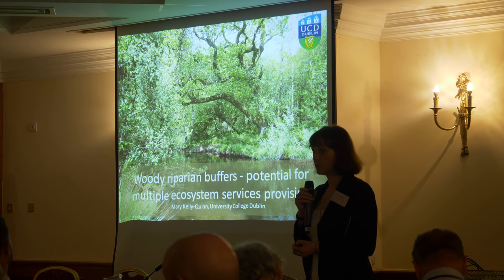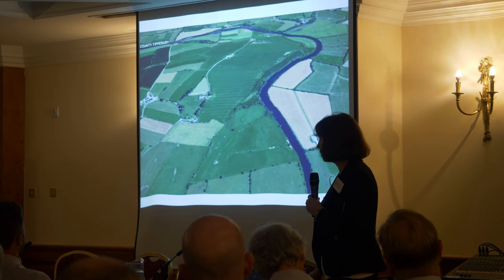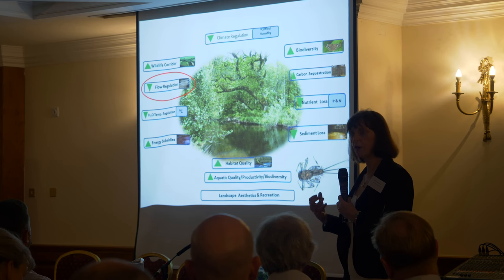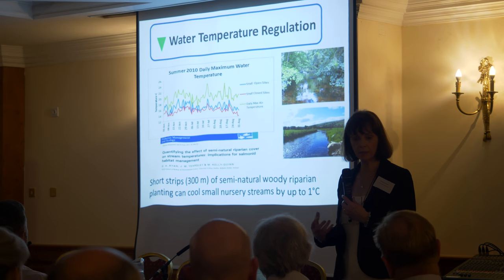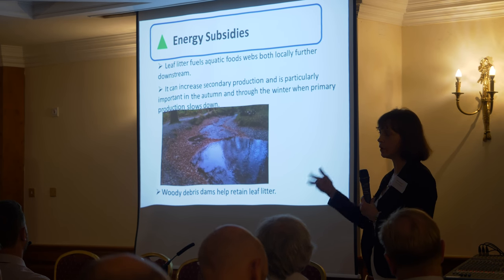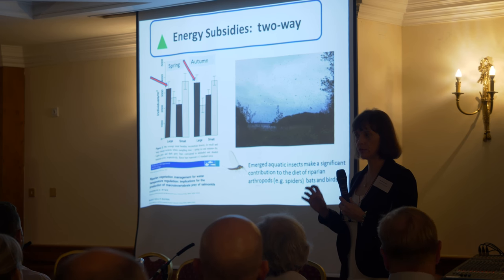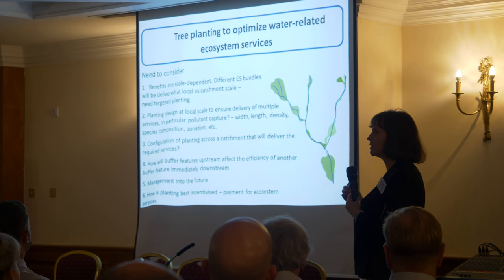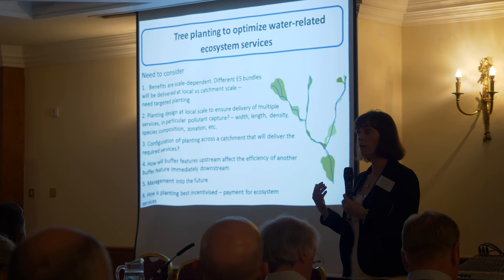​Woody Riparian Buffer: Potential for Multiple Ecosystem Services Provision | Dr. Mary Kelly Quinn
Dr Mary Kelly Quinn [UCD] - Woodlands of Ireland Conference 2018

​Woody riparian buffer: The potential for multiple ecosystem services provision

This talk was part of a comprehensive and in-depth conference on Ireland’s native woodlands which took place over two days, from April 30th to May 1st 2018 at the Glenview Hotel, Delgany, Co. Wicklow. The event titled ’20 Years A-Growing’ was organised by Woodlands of Ireland to celebrate two decades of work to restore, manage and create new native woodlands in Ireland.

Ireland has the lowest forest cover of all European countries at 11% land cover, of which only 1.5% is native woodland; on average, over 40% of the 33 EU Member States are wooded. Up to 2020, Government targets are to create up to 6,500 acres of new native woodlands and to manage nearly 5,000 acres of existing native woodlands in the current Forestry Programme.

Funds of over €20million have been made available to invest in Irish native woodlands over the coming years and it is estimated that native woodlands provide valuable timber and non-timber services that contribute up to €100million to the Irish economy per annum.

Woodlands of Ireland is a national non-governmental organisation that is dedicated to the conservation and expansion of Ireland’s native woodlands since its inception in 1998.